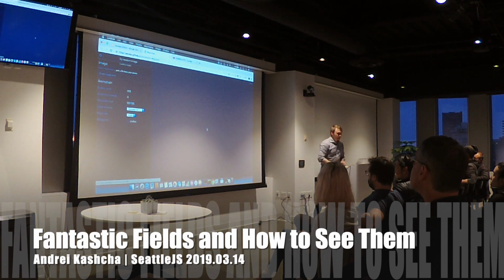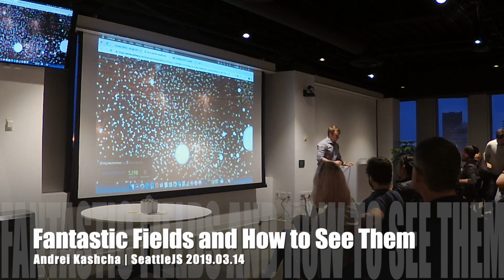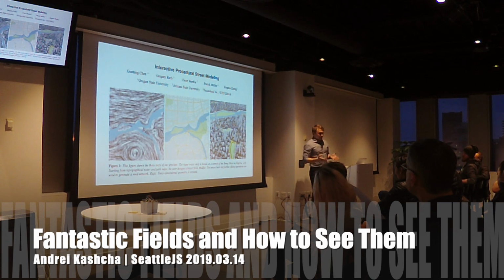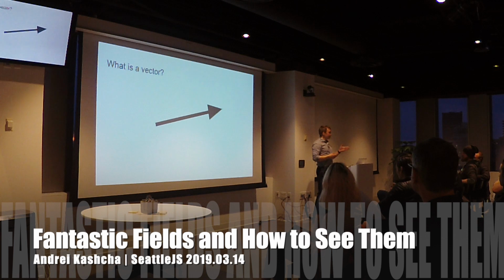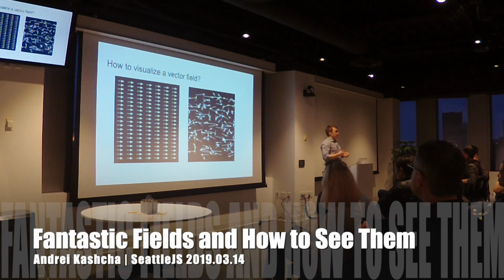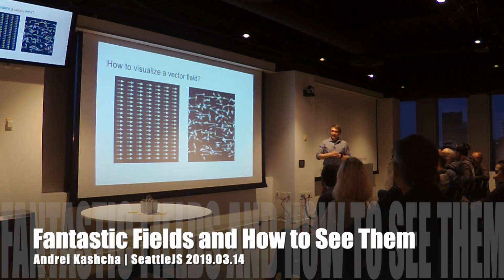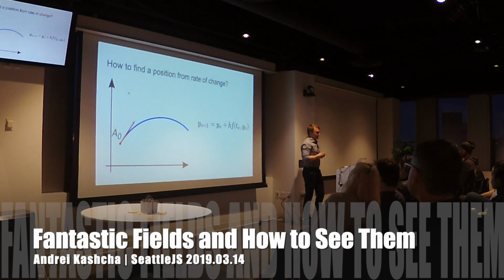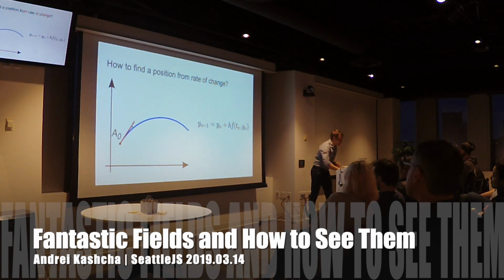Fantastic Fields and How to See Them by Andrei Kashcha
I'd like to prove that the boring and scary term `vector field` is, in fact, a fantastically beautiful construction that can be seen with the help of javascript.

The topic overlaps concepts from machine learning, javascript and art. I promise to explain the math behind it in an engaging way and not let anyone fall asleep :). At the end of the talk people will have at least one more powerful tool in their toolset.

My name is Andrei Kashcha. I am passionate about building beautiful visualizations in the browser.

This talk was presented as part of the SeattleJS meetup on 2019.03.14